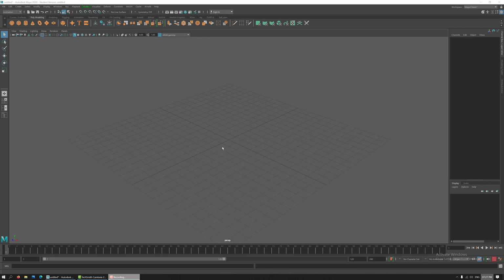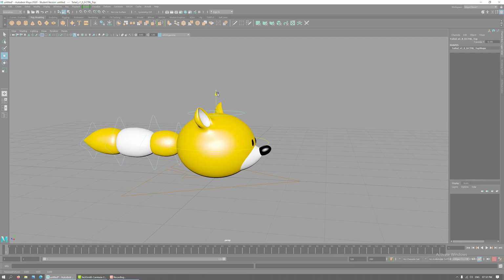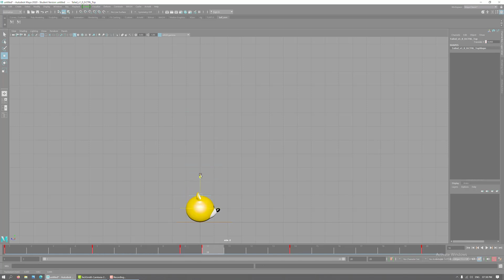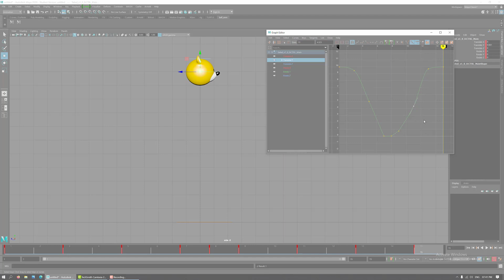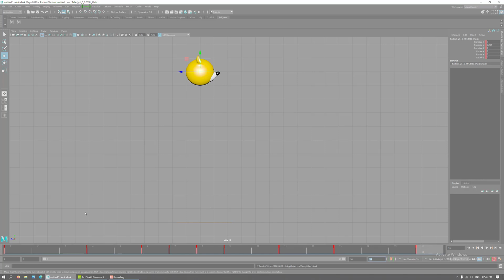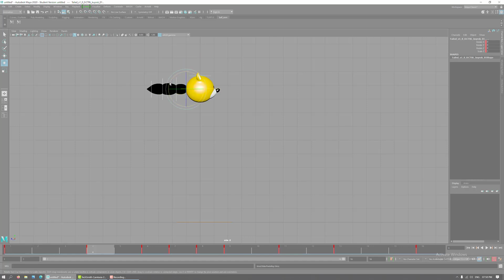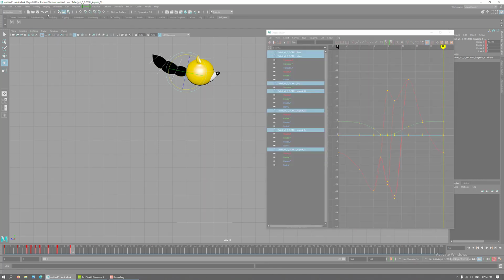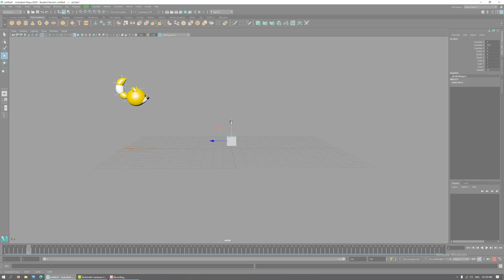05Ball with Tail Rig In Place Jump